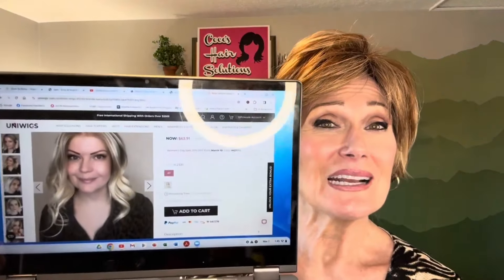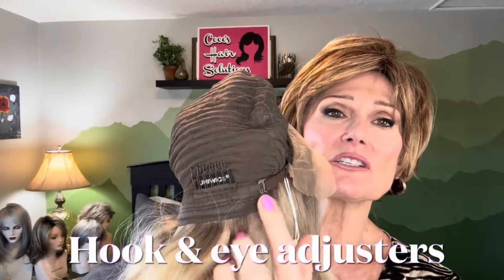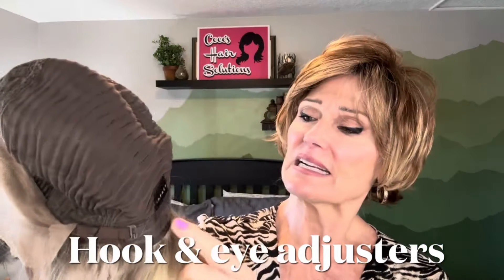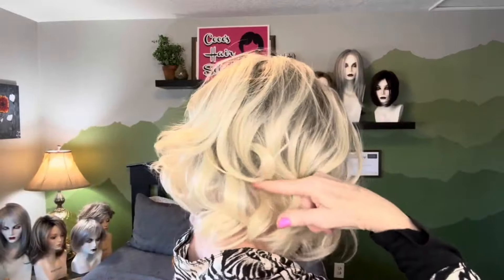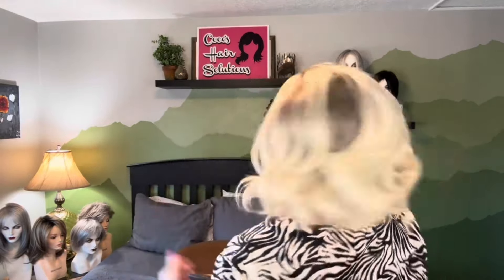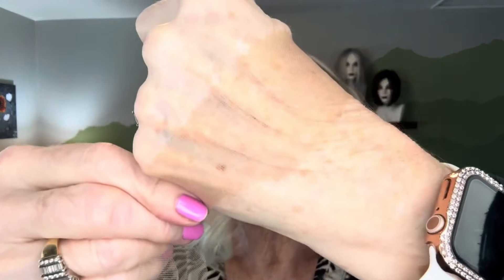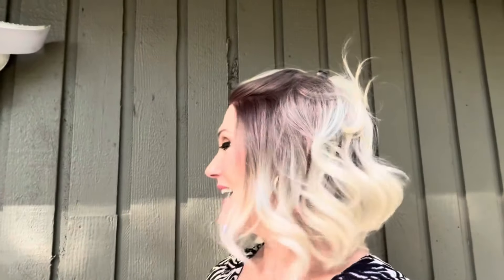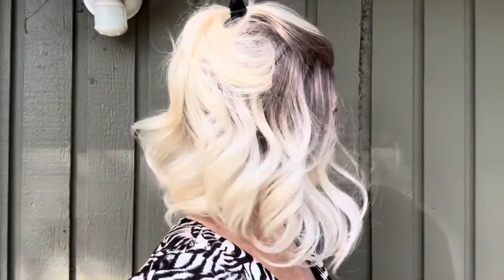BUDGET FRIENDLY ROXY by UniWigs in the color BLONDE YL2335!!!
This video will look at the wig ROXY by UNIWIGS in the color BLONDE YL2335. The things we will look at are cap construction, what she looks like right out of the bag, the style she is cut into, as well as exploring styling options for her and suggestions on how to correct box hair.

Special Features of ROXY are:
SKU: SL2335
Color: YL2335
On-Trend shoulder length beachy-wave bob
Light blonde with dark roots
13x13 Lace front Part Mono
Closed-wefted cap
Heat-Friendly fiber
Length: 14”
Density: 130%
Cap size: 22” circumference

The wig I am wearing at the beginning of the video is NELLIE a DISCONTINUED WIG BY PAULA YOUNG in the color TUSCAN SUN.  SHE IS NO LONGER AVAILABLE FOR PURCHASE.

MY MEASUREMENTS:
Circumference: 22”
Front-to-Nape: 14.5”
Ear-to-Ear (TOP): 13”
Side: 8.5”
Nape (Occipital to hairline): 3.5”
Widow's Peak to Chin: 8"
Ear-to-Ear (BACK): 12”
Ear-to-Ear (FACE): 12”
Ear-to-Collarbone: 8”